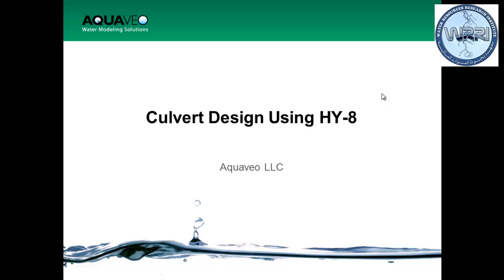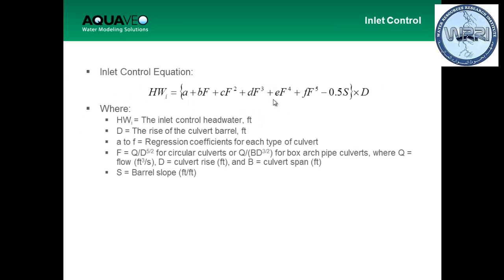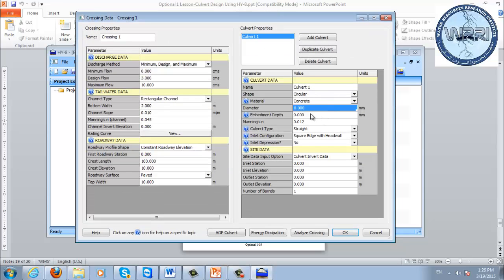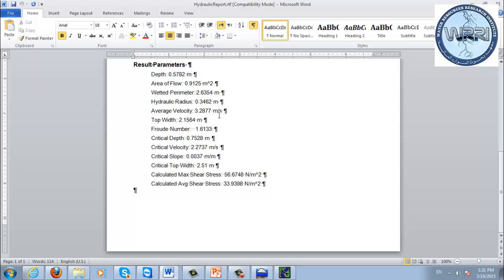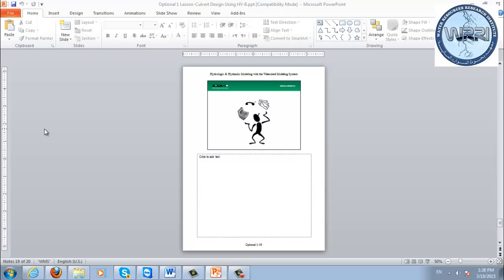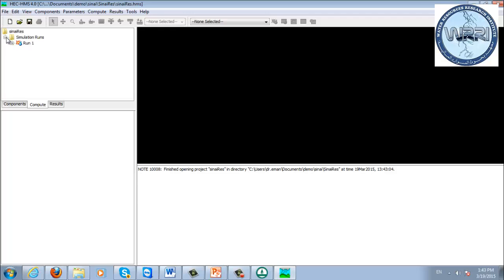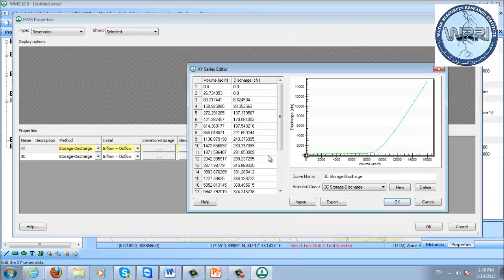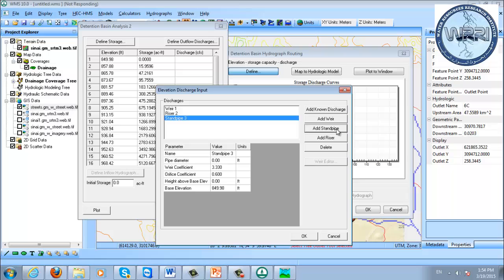21 HY 8